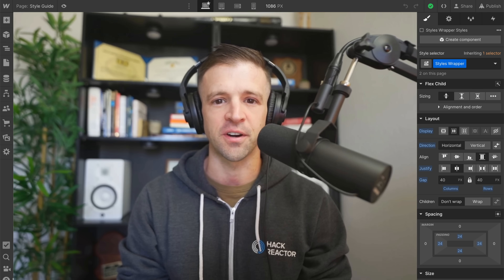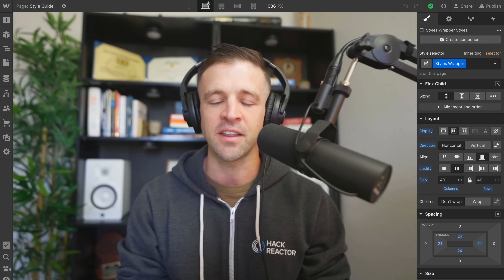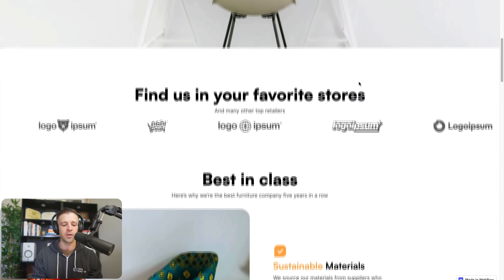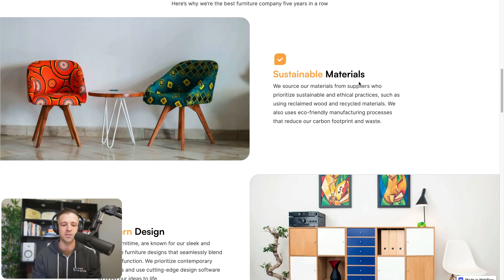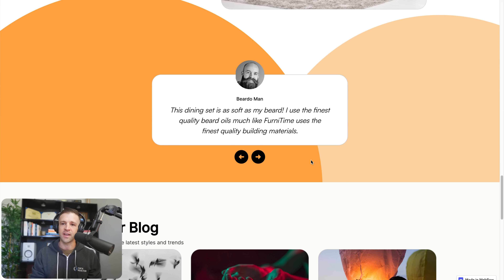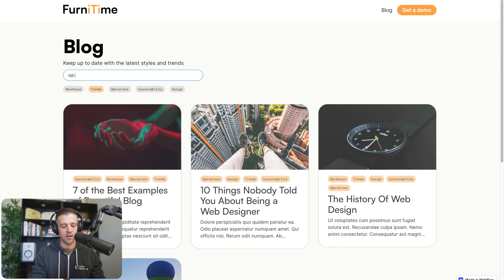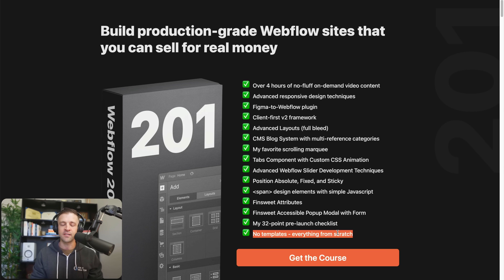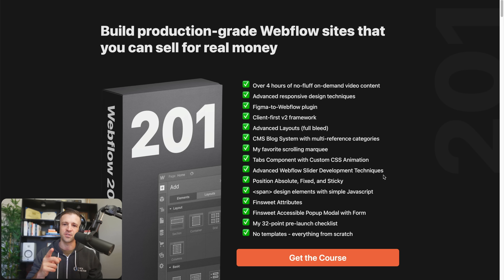Announcing Webflow 201 - My New Course!